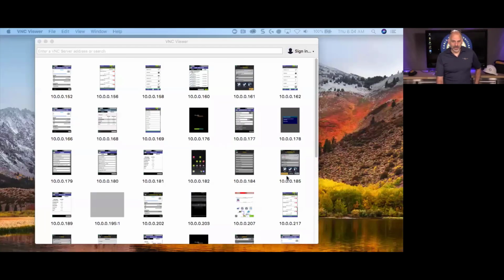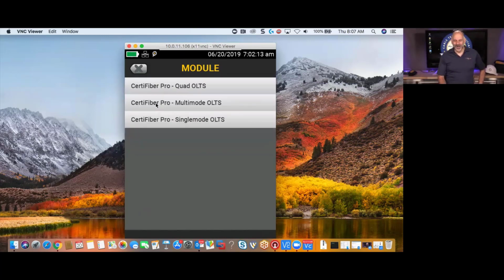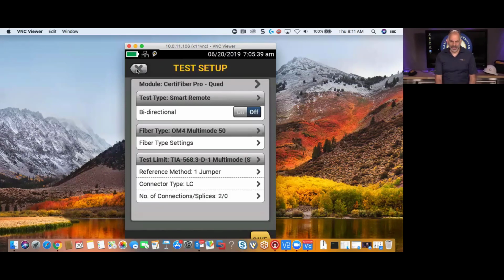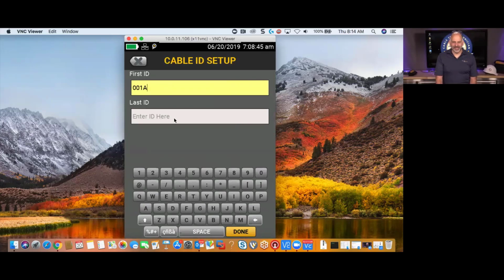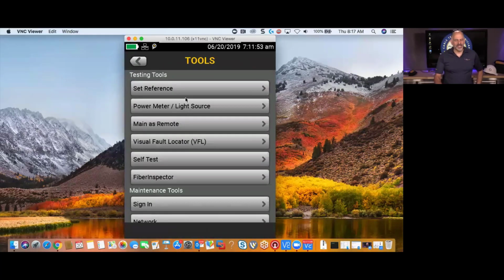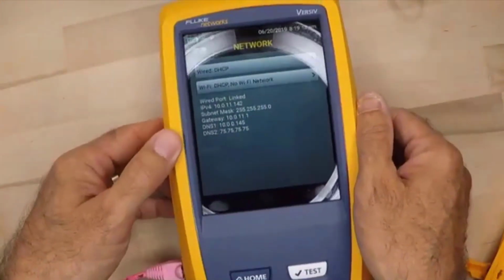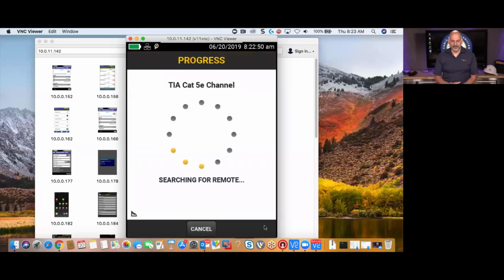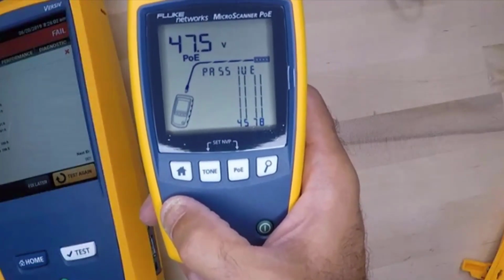Fluke Networks Versiv Tips and Tricks June 20, 2019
In this 30 minute session I cover a few tips and tricks with the Fluke Networks Versiv tester.  In this session I show how to setup tests, even if you don't have the module in the tester.  I also show how to verify an Ethernet connection and troubleshoot it if it isn't working.

Want to get your online CCTT?